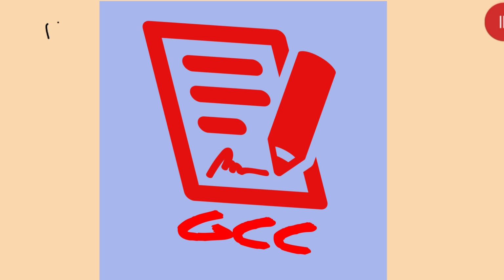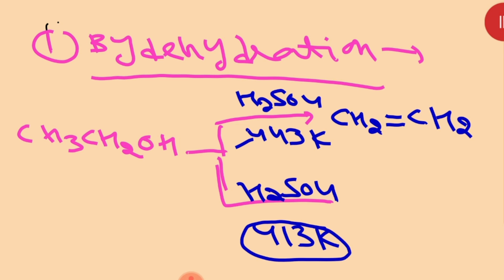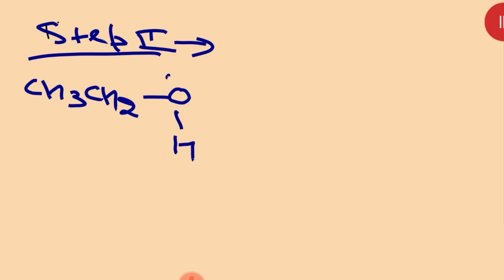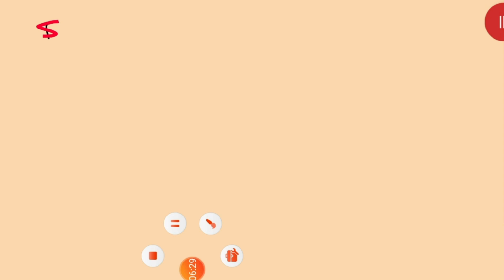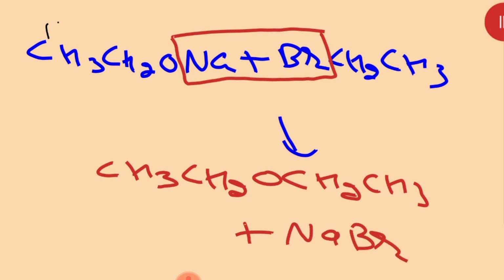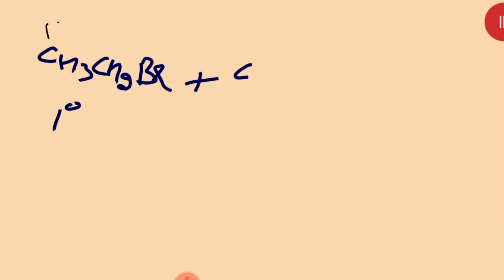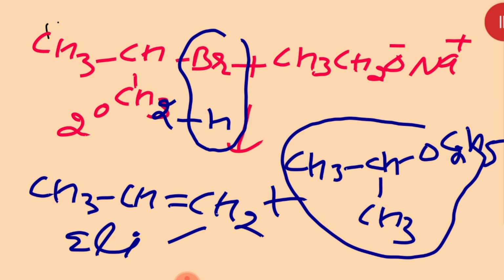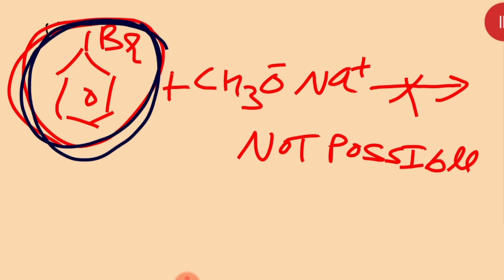PREPRATION OF ETHERS